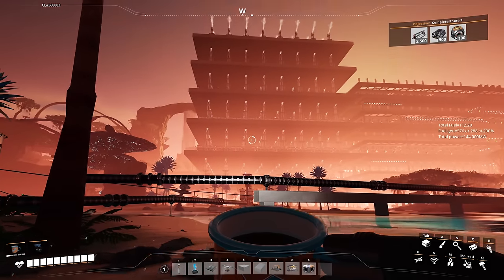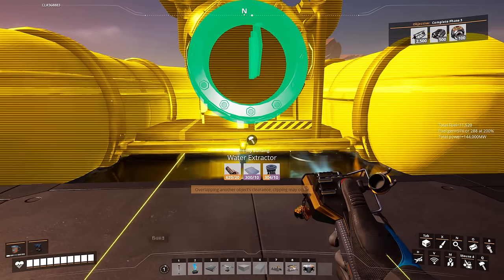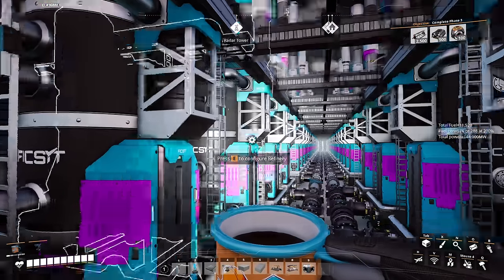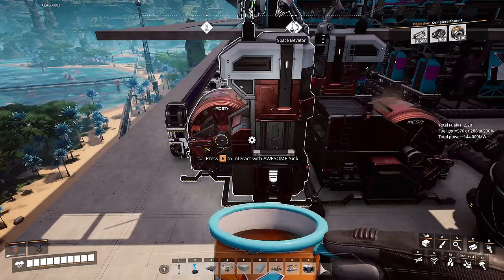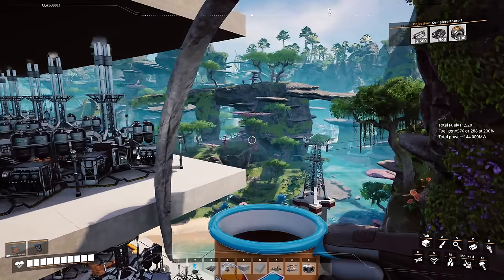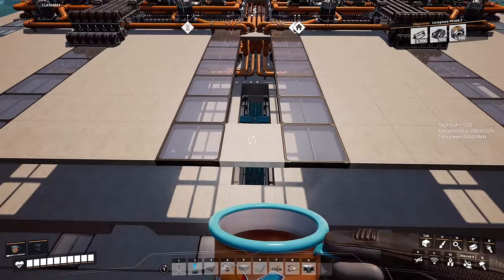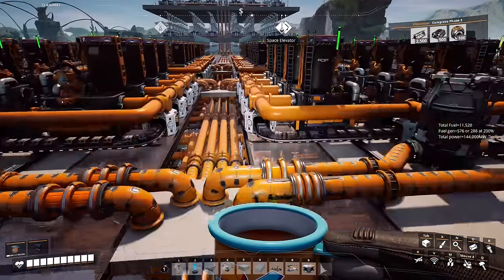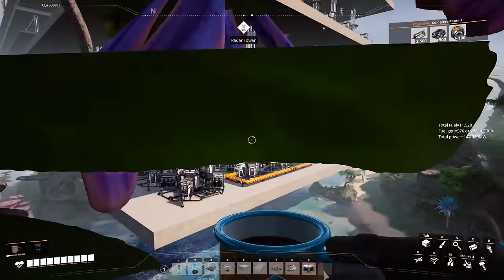How I made 144000MW of power in Satisfactory 1.0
Hey Pioneers...and welcome, to Satisfactory 1.0
I have been asked to show case how i made the amazing power plant that produces 144,000MW of power for my Satisfactory build in 1.0